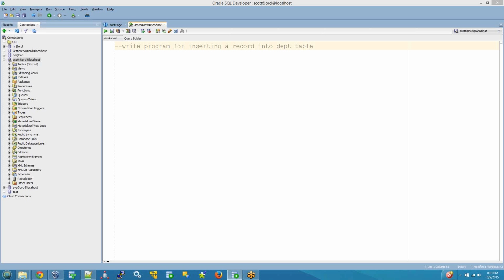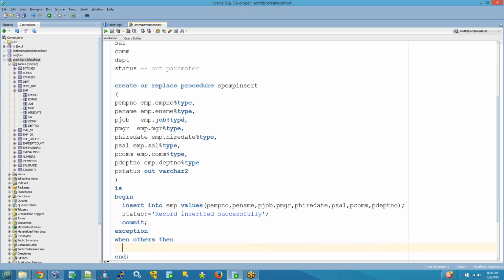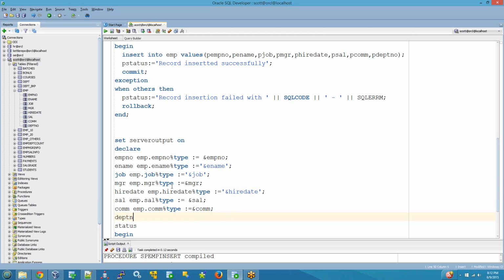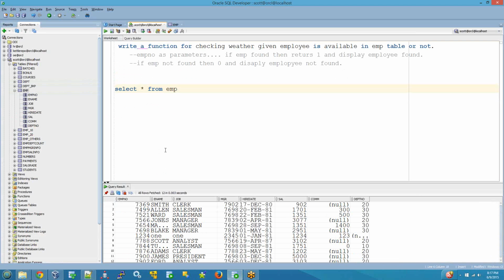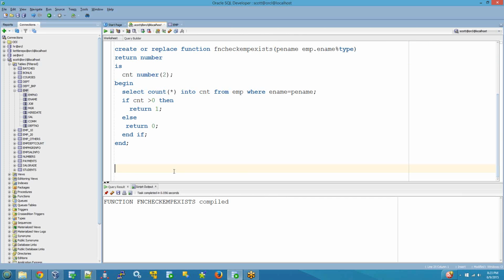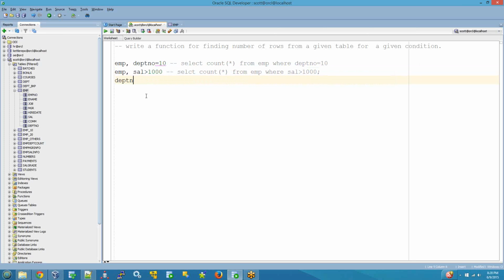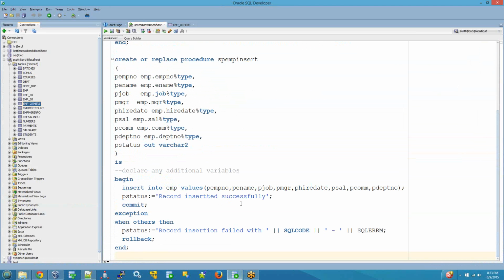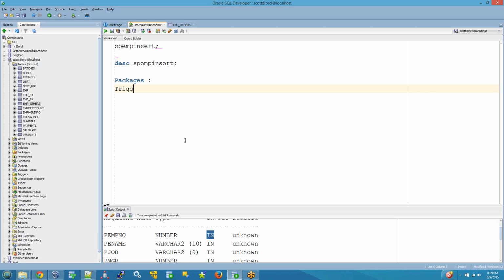2015 06 09 20 01 Oracle Batch 101 Class 23 PL SQL 11 Stored Programs 3